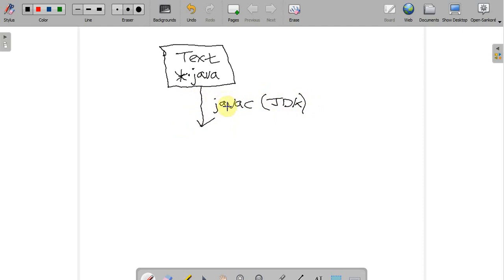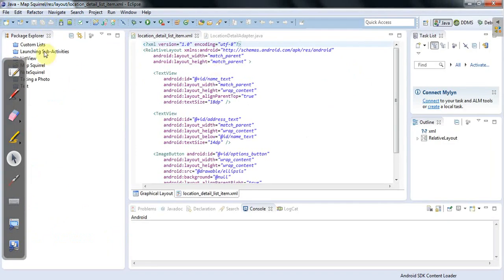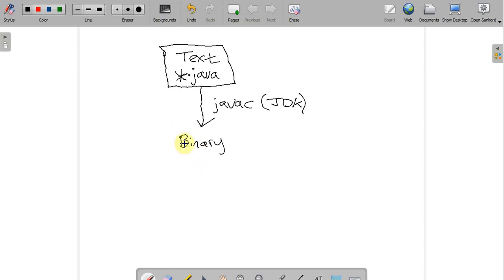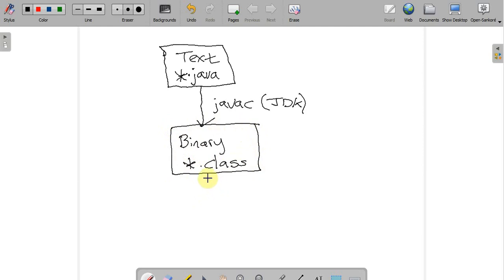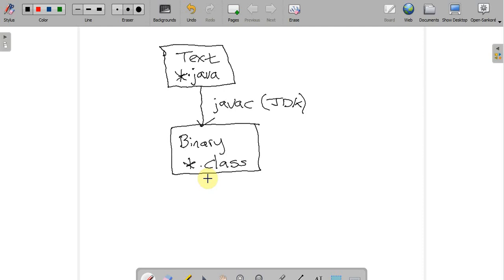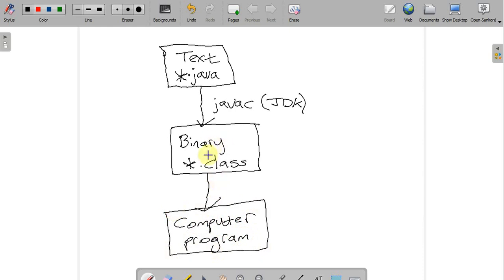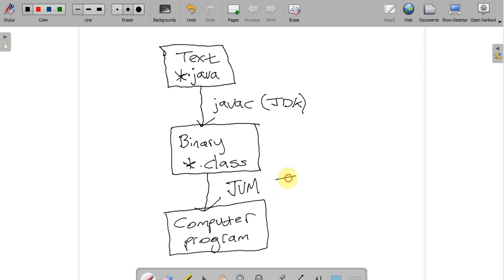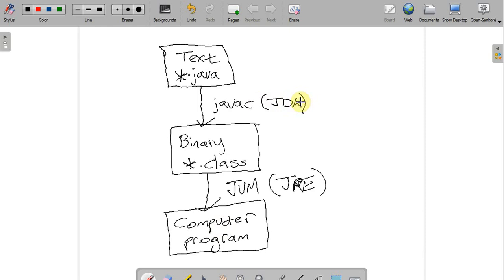2 What Java Is and How It Works